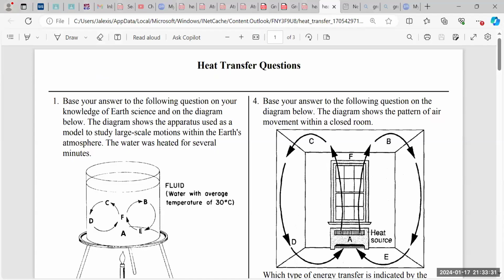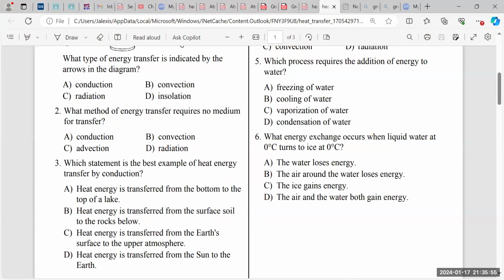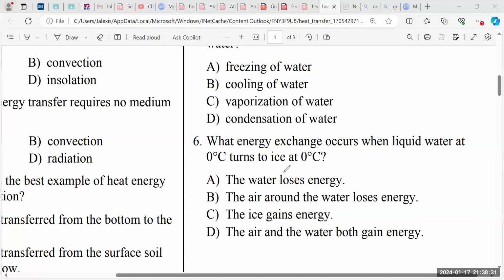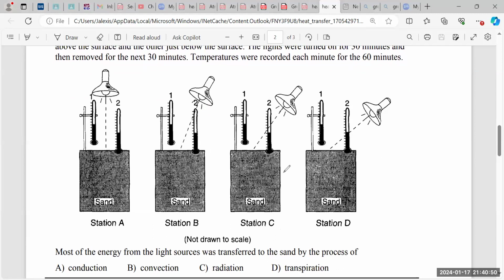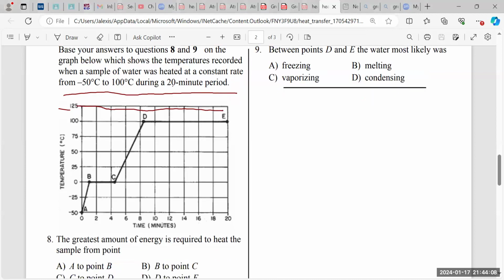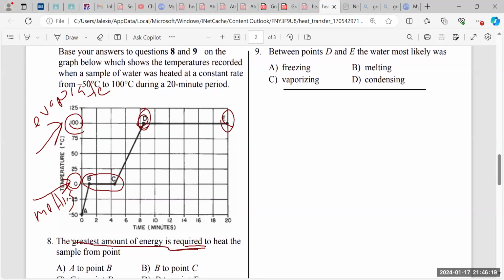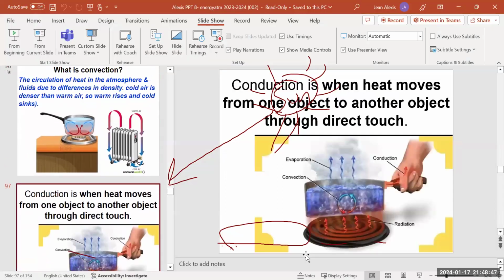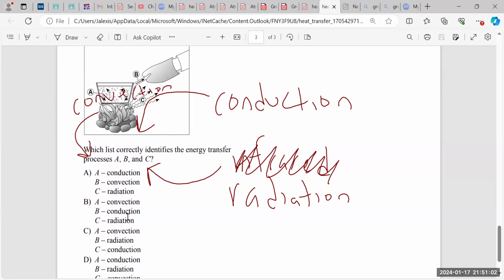Heat Transfer Questions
Question 4- 00:00
Question 3- 01:38
Question 5- 02:45
Question 6- 04:14
Question 7- 05:39
Question 8- 08:27
Question 9- 10:47
Question 10- 11:37
Question 11- 13:31